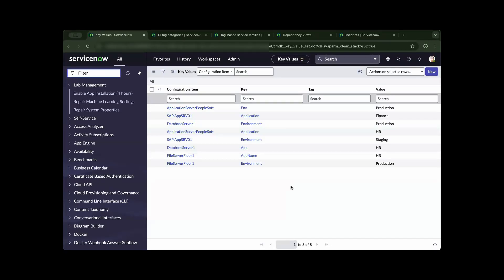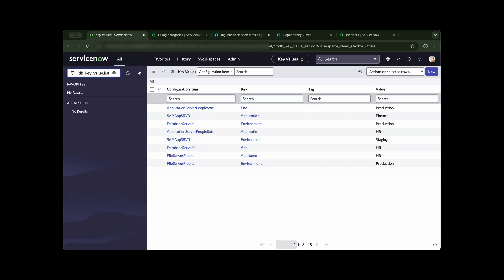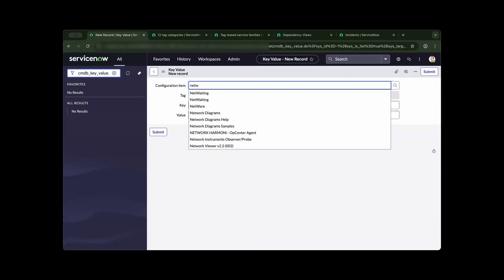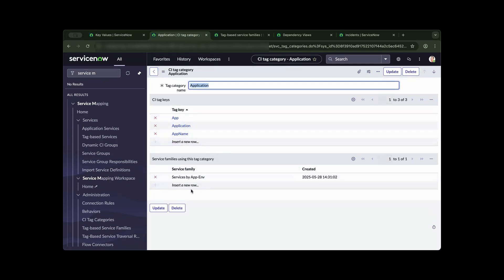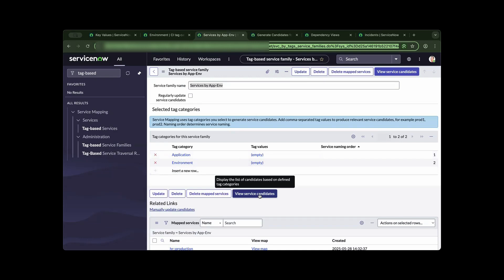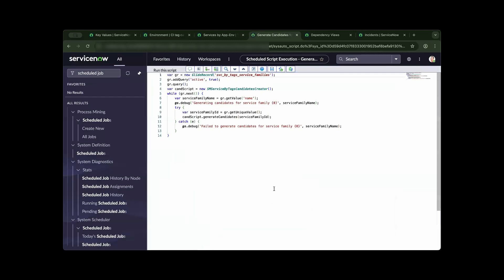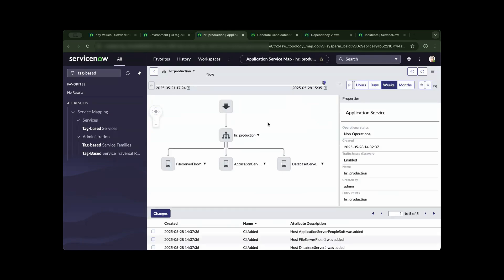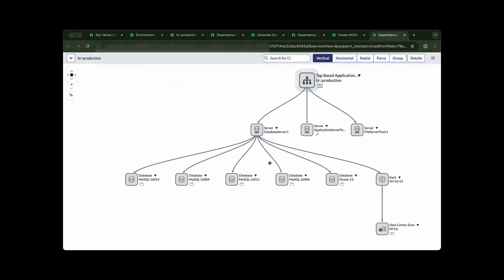Servicenow Tag based Service Mapping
Discover how to streamline and accelerate your Service Mapping efforts using a Tag-Based Approach in ServiceNow. In this video, we break down how leveraging consistent application and infrastructure tagging can improve visibility, reduce manual effort, and enhance the accuracy of your service maps.

🎯 What You’ll Learn:

What is tag-based service mapping and why it's a game-changer

Best practices for setting up tag policies in cloud and on-prem environments

How tags can help automatically associate CIs and build service maps

How to get started with tagging strategies for AWS, Azure, and more

Whether you're a ServiceNow architect, admin, or implementation consultant, this video will help you rethink how you approach service visibility using tags.

👉 Watch till the end to see how this method complements traditional discovery techniques and helps bridge visibility gaps!

To enhance your expertise, consider enrolling in live instructor-led courses and laboratories. These courses offer practical experience and access to labs, preparing you for real-world projects and positioning you as an expert in development or administration.